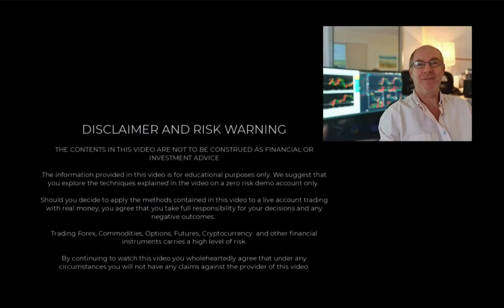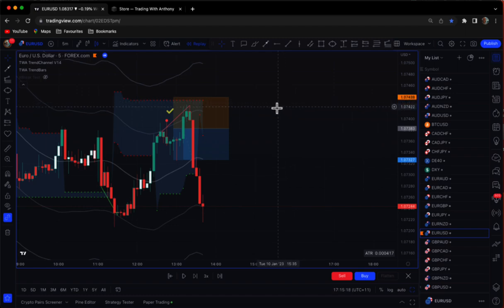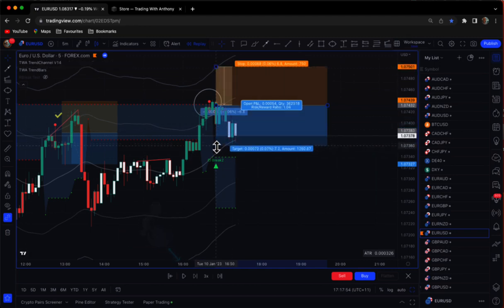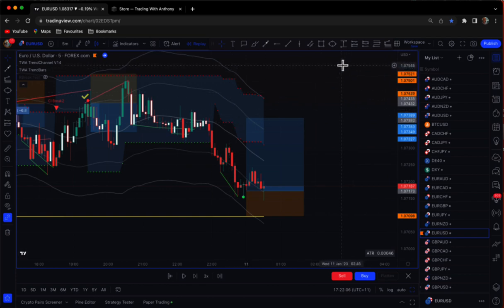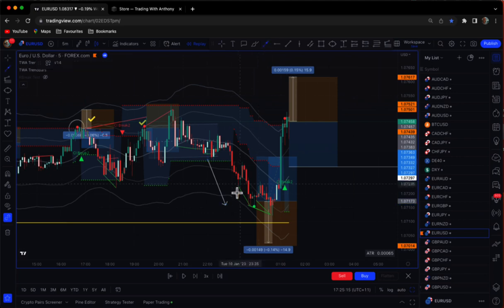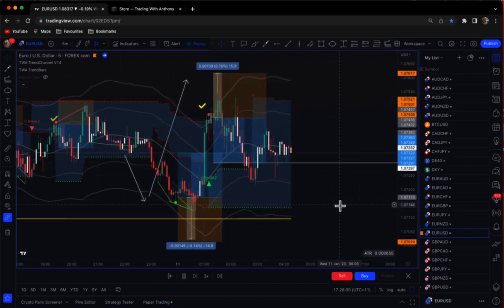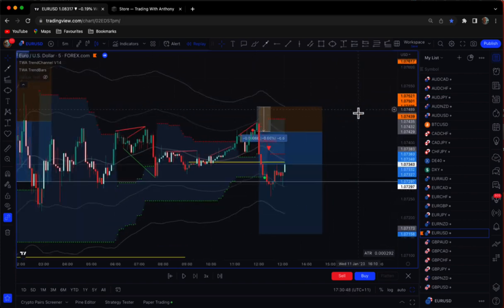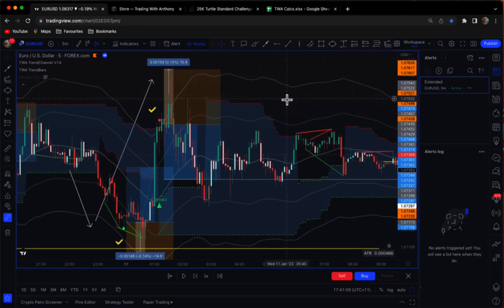How To Day Trade EURUSD 5m 19/20 Win